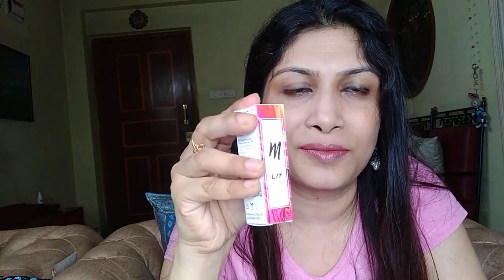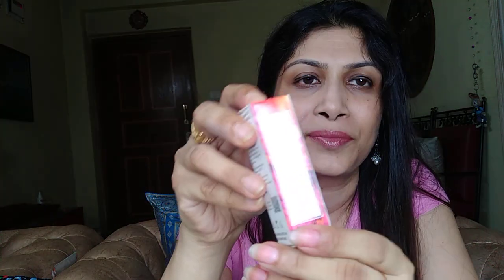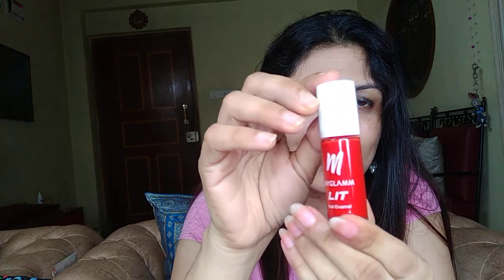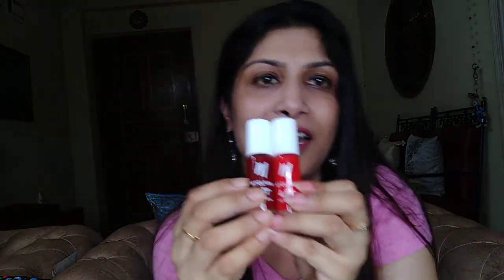MyGlamm Nail Enamel Review